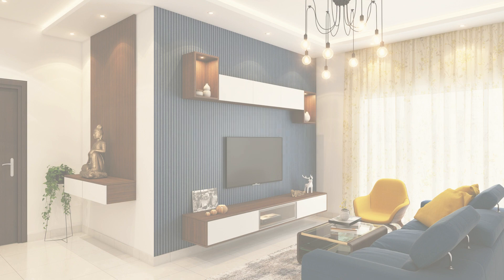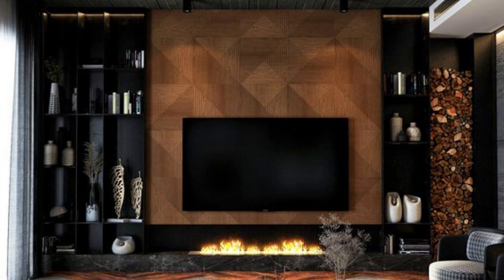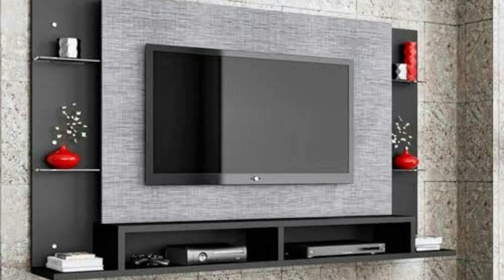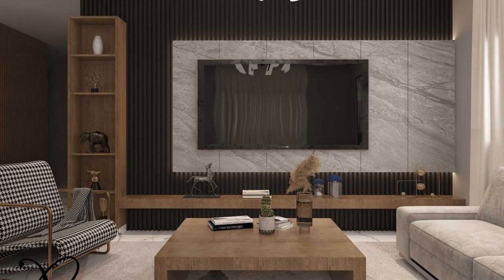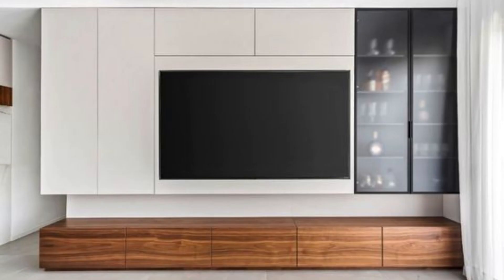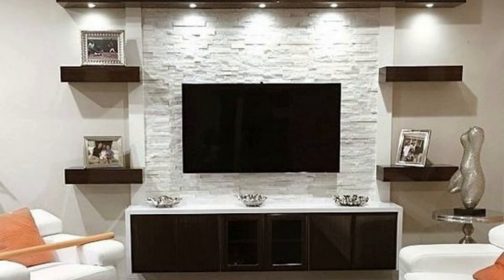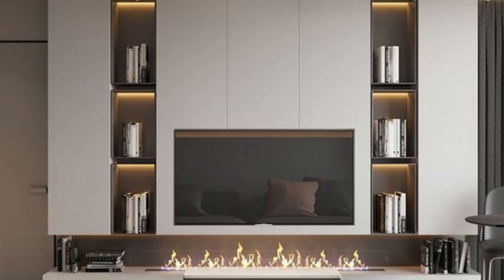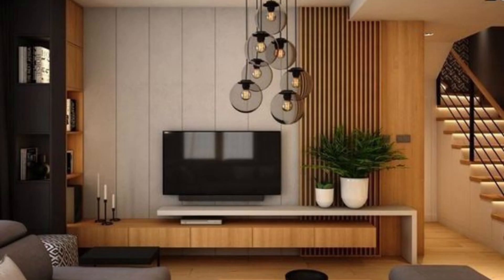75 TV wall designs for your living room | simple creative ideas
Are you looking to add some style and sophistication to your living room? Look no further than these 75 stunning TV wall designs! In this video, we've curated a collection of some of the most creative, modern, and stylish TV wall designs that are sure to inspire your next home renovation project.